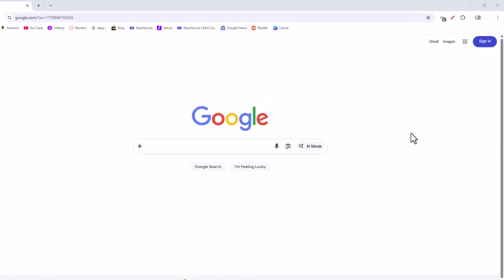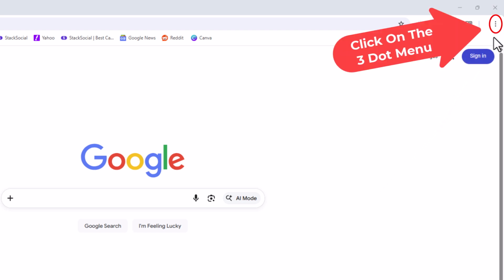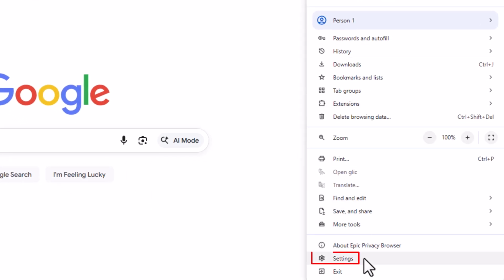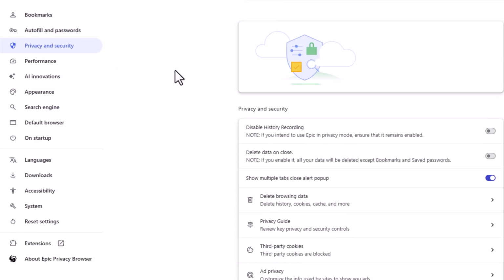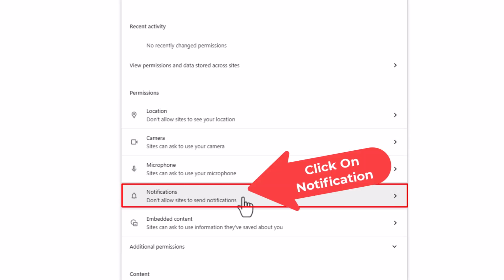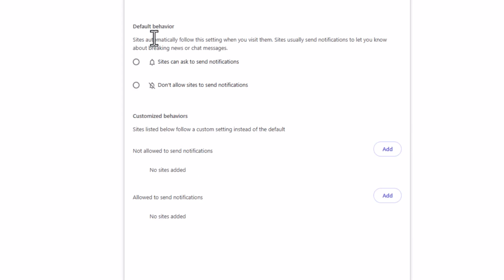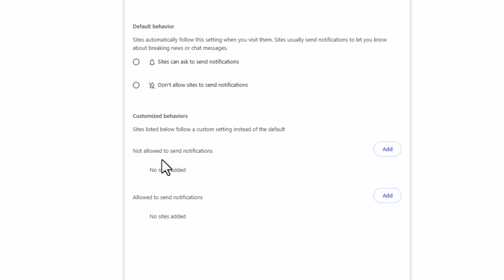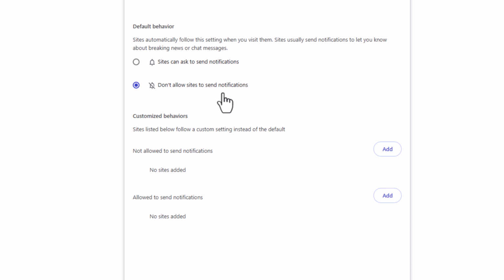How to Enable or Disable Notifications on the Epic Privacy Browser | PC Tutorial 👍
In this step-by-step tutorial, you’ll learn how to enable or disable notifications on the Epic Privacy Browser. Managing browser notifications helps you control which websites can send alerts, pop-ups, and updates while browsing the web.

Whether you want to stop annoying notification requests or allow alerts from important websites, this guide will show you exactly how to manage notification settings in Epic Privacy Browser.

**Steps to Enable or Disable Notifications on Epic Privacy Browser:**

1. Open the Epic Privacy Browser on your computer
2. Click the **Menu** button in the top-right corner
3. Select **Settings**
4. Go to **Privacy and Security**
5. Click **Site Settings**
6. Select **Notifications**
7. Choose one of the following options:
   * **Sites can ask to send notifications** to enable notifications
   * **Don’t allow sites to send notifications** to disable notifications
8. Close the settings tab to save your changes

**Bonus Tip:**

* You can also block or allow notifications for specific websites individually from the Notifications settings page

That’s it! You now know how to control website notifications in the Epic Privacy Browser.

Chapters
0:00 How To Allow Or Deny Notifications On The Epic Privacy Browser
0:11 Open The Epic Privacy Browser
0:21 How To Open Settings In The Epic Privacy Browser
0:39 In The Left Pane Select Privacy And Security
0:49 Click On Site Settings
0:59 Click On Notifications
1:10 How To Allow Or Deny Notifications In The Epic Browser
1:23 How To Customize Behavior For Notifications On The Epic Browser